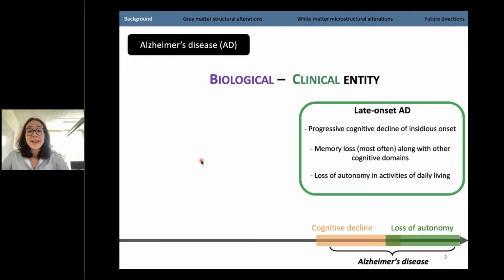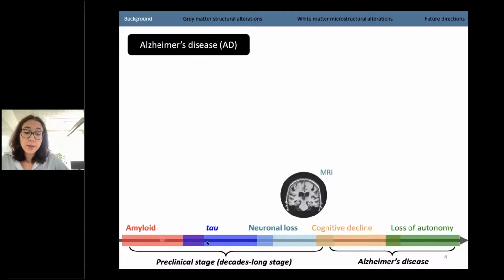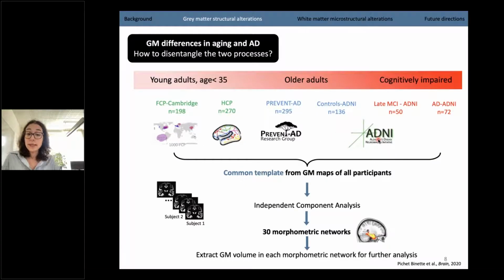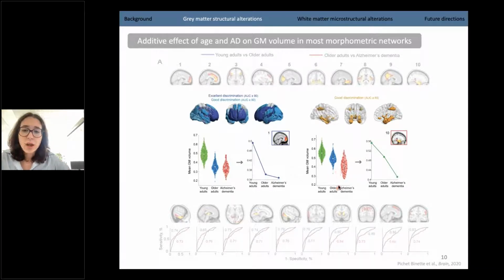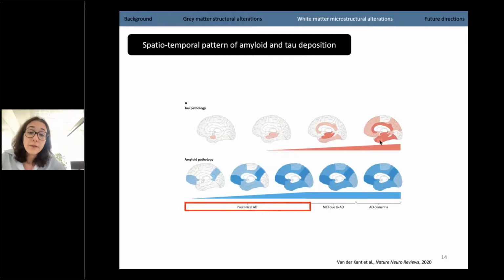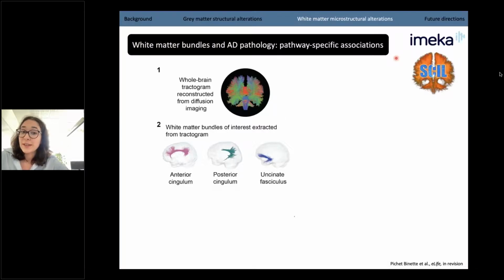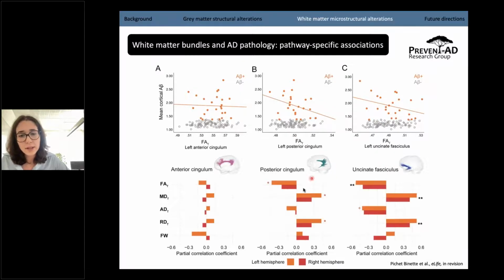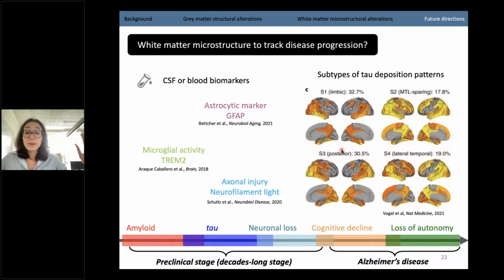White matter microstructure and Alzheimer’s disease pathology Insights from tractography and PET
A presentation by Alexa Pichet Binette
(small technical problem between minutes 01:40 and 04:00)

Amyloid-beta and tau proteins are the main pathological hallmarks of Alzheimer’s disease (AD), which start to deposit in the brain years before any clinical symptoms. Both proteins tend to accumulate in regions that are connected by well-defined anatomical white matter bundles. However, measures of white matter microstructure in relation to AD pathology are not often incorporated in studies. The first part of the presentation will give an overview of the current state of knowledge with regards to the links between pathology and diffusion-based measures of white matter, with a particular focus on the preclinical phase of AD. The second part will discuss novel work where we investigated the direct associations between white matter microstructure in key bundles affected in AD and amyloid and tau pathology in two cohorts of individuals at risk of AD.

Biography:
Alexa Pichet Binette recently graduated from McGill University where she obtained her PhD in neuroscience under the supervision of Dr. Sylvia Villeneuve. Her thesis focussed on identifying features from neuroimaging and behavior related to aging and Alzheimer’s disease. She mainly used multimodal neuroimaging techniques ranging from MRI and PET in her studies. In March 2021 she joined the group of Oskar Hansson and the BioFinder study at Lund University, Sweden as a postdoctoral fellow where she will continue to work on Alzheimer’s disease.